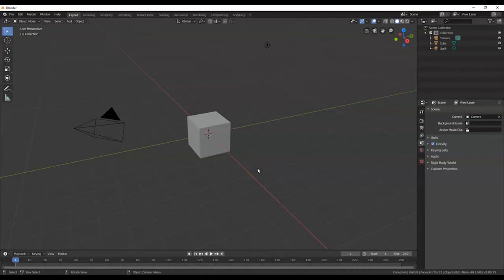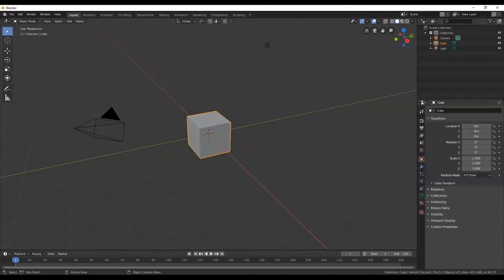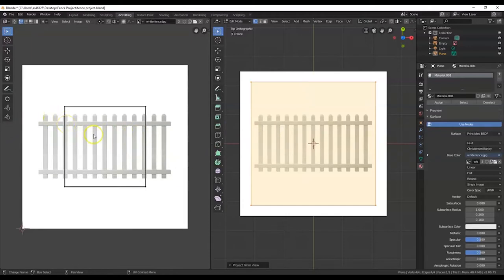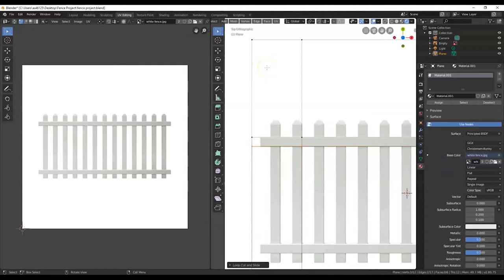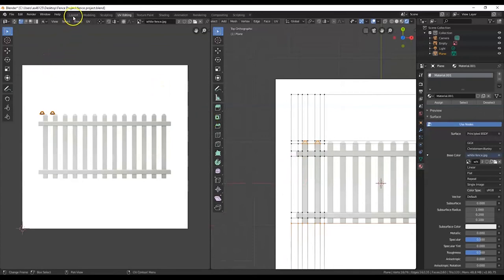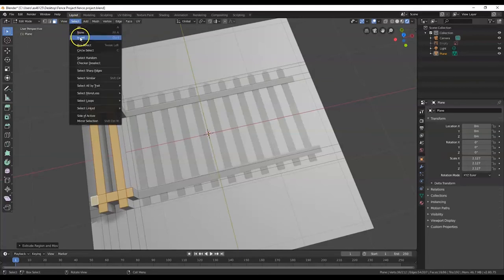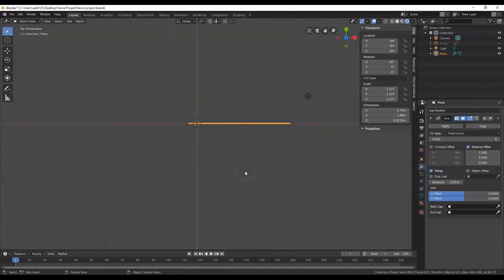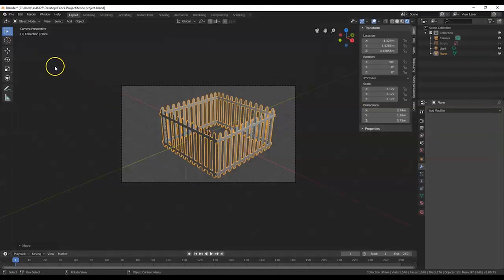7-Intro to 3D Modeling using Blender-Array Modifier-White Picket Fence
A quick tutorial for Blender 2.8X on how to model a white picket fence using an image to UV Map it